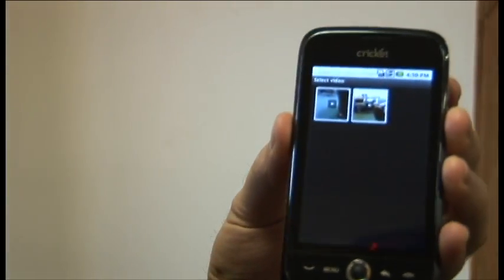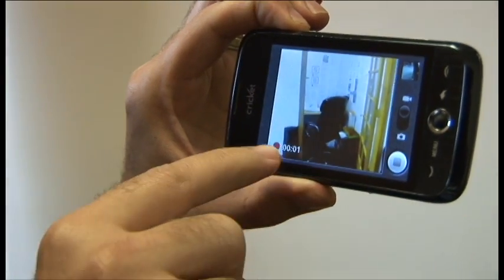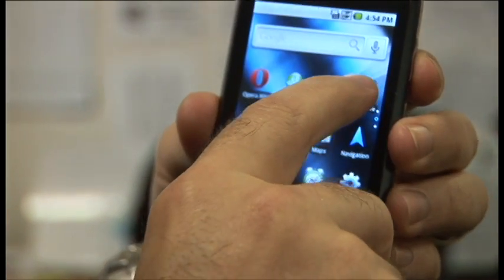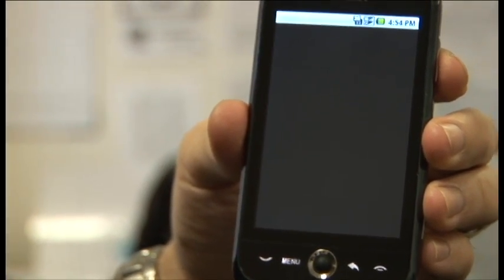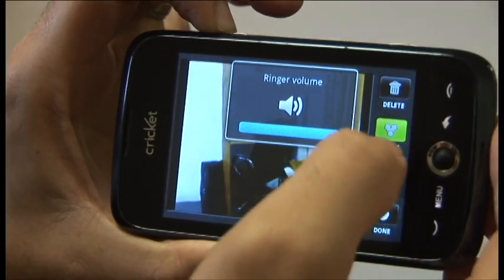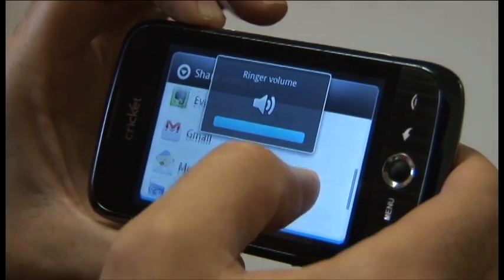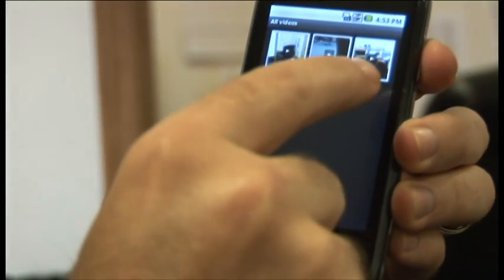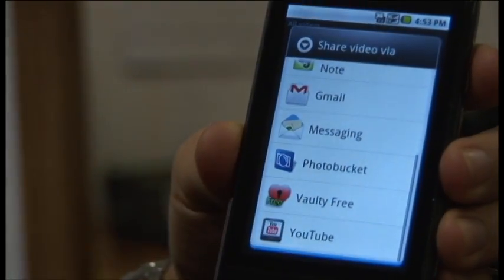How To Upload Android Video To You Tube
How to upload to YouTube with your Android phone.